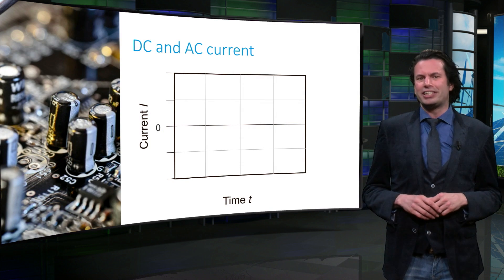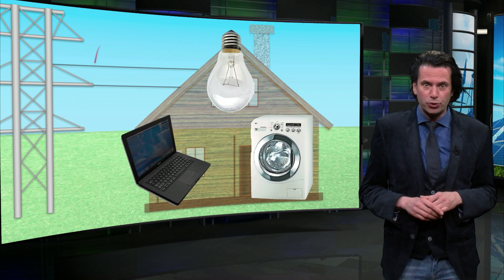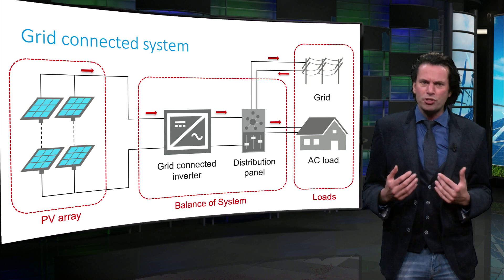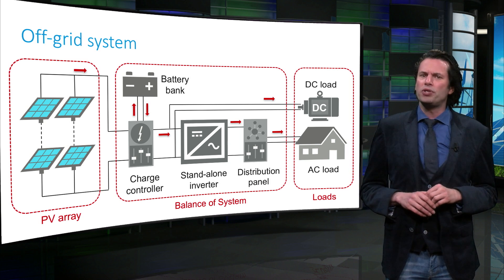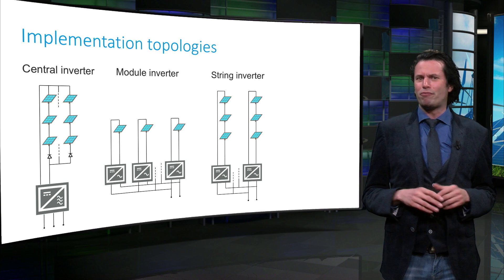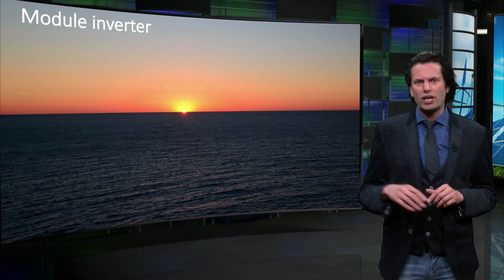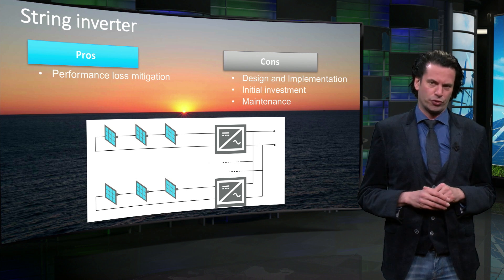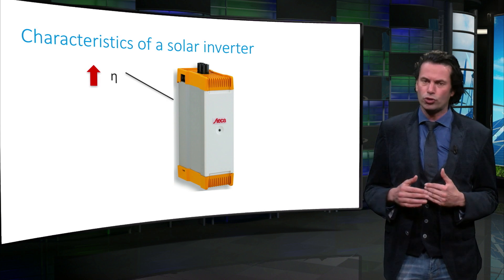How does an inverter and MPPT of a PV system Work? - Sustainable Energy - TU Delft